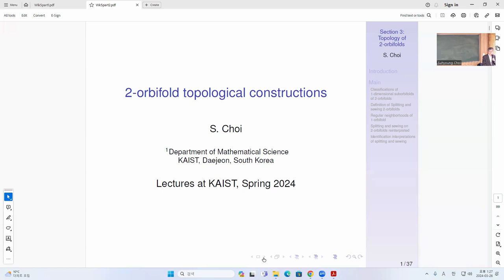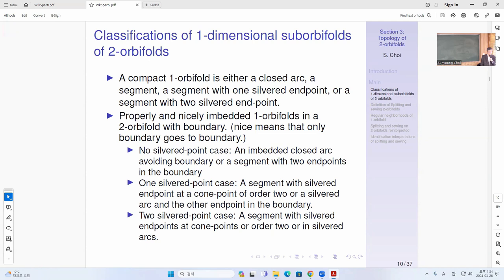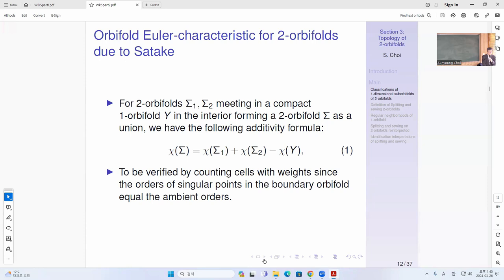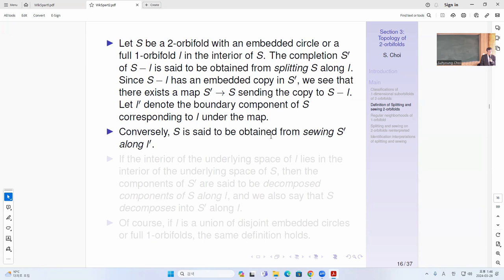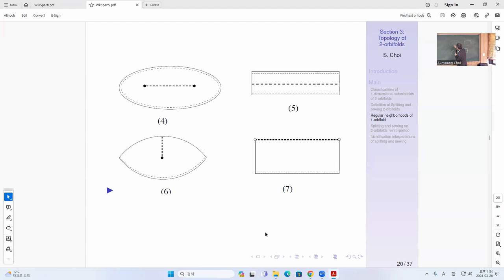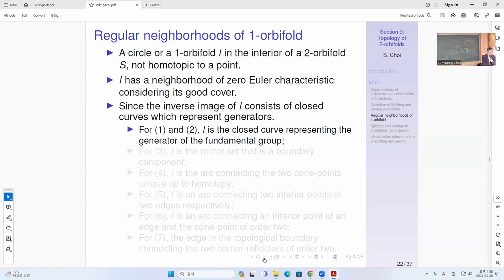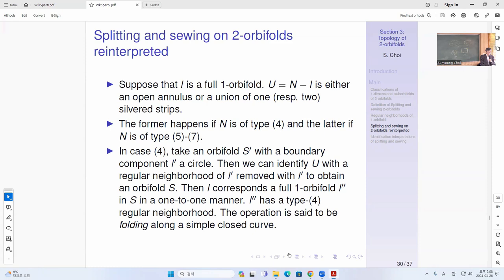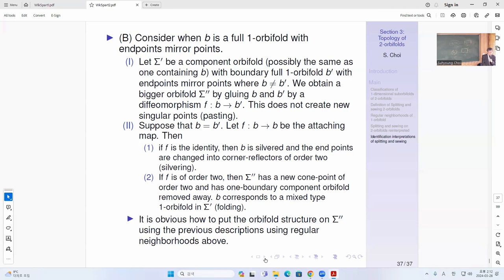GT2024 Week 5 Lecture 1-2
A course on geometric structures on orbifolds, Week 5, Lecture 1-2